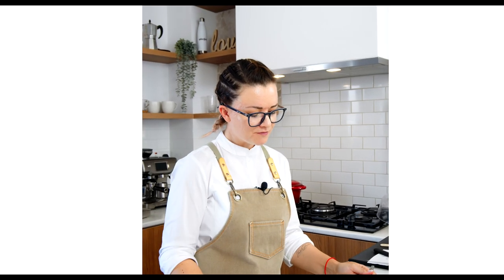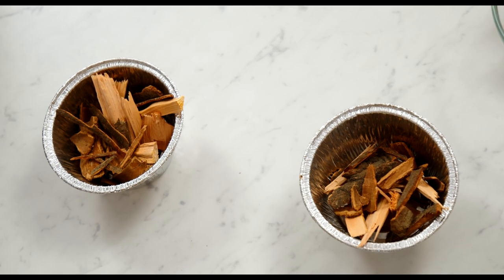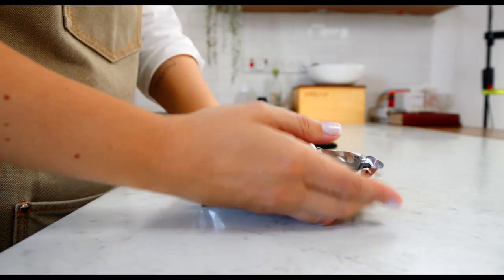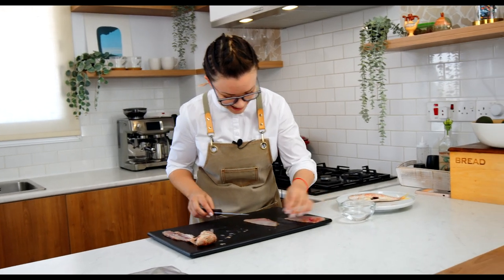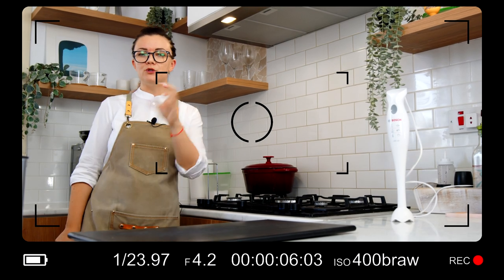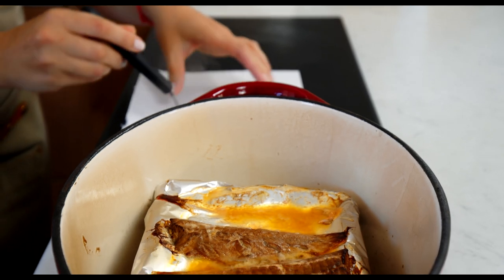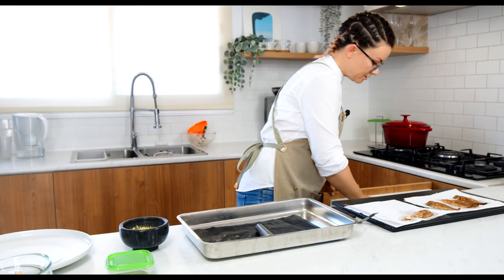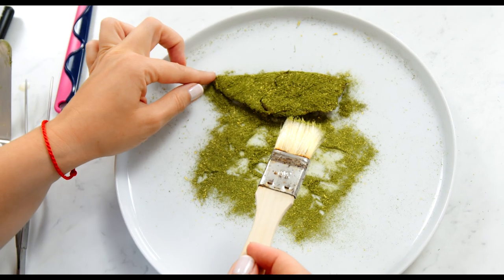Upper Level Red Mullet Fish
In this video we'll be cooking a Risotto! And not just any risotto, but Apple Risotto! And not just any apple risotto, but apple risotto from Food Wars!: Shokugeki no Soma anime 🤩
As a challenge, we'll also create a fine dining, amuse bouche, one bite version of it.